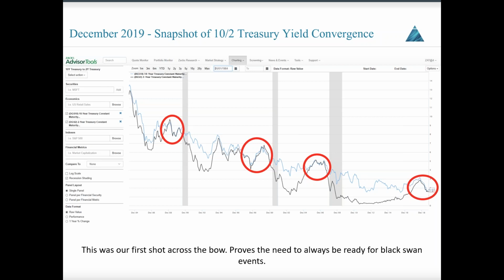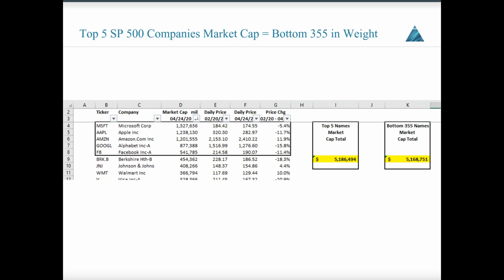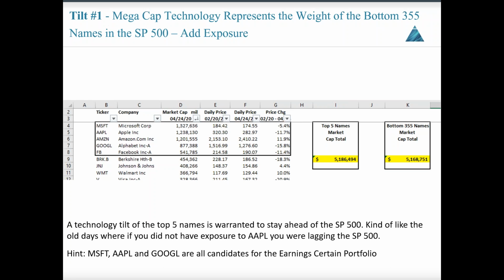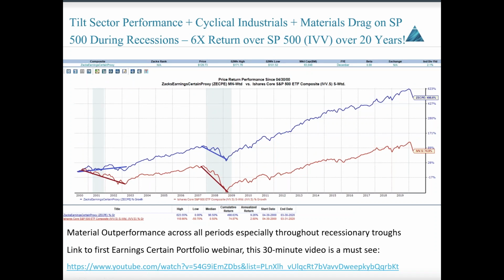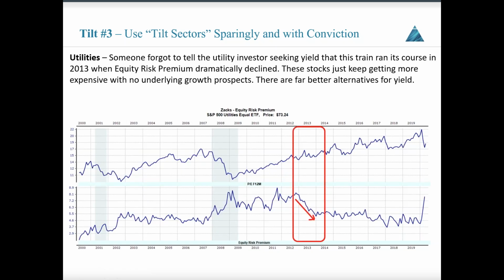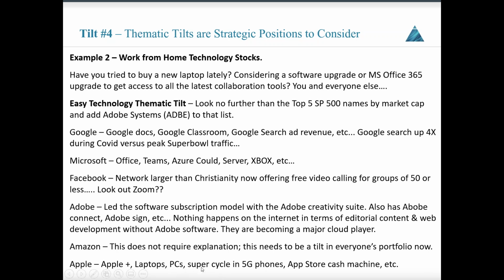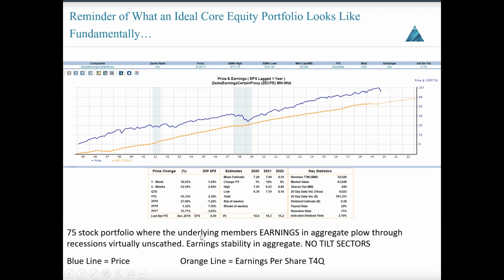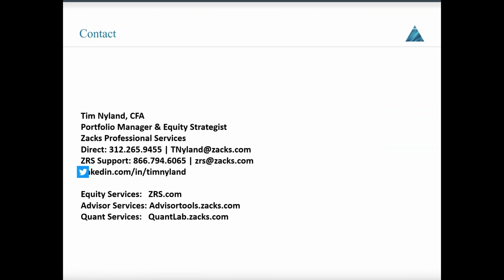Tilt Strategies for Core Equity Portfolios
In this video recorded on 4/29/2020, Zacks Portfolio Manager and Equity Strategist Tim Nyland, CFA, walks through effective tilt strategies used with our Earnings Certain Portfolio, and that can be applied to any core equity portfolio to add more alpha.